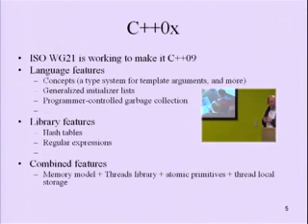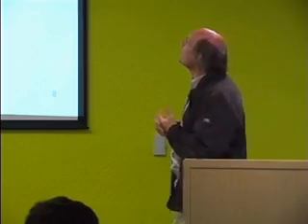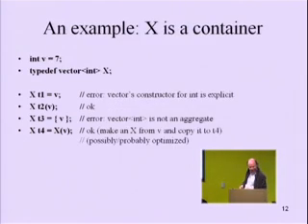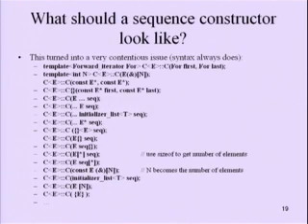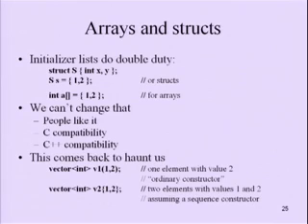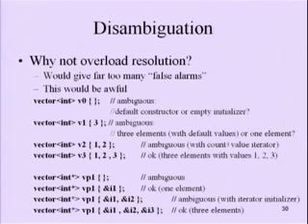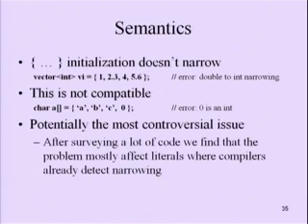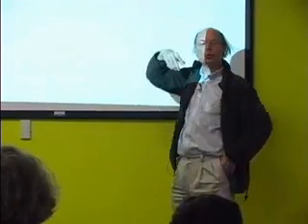C++0x Initialization Lists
ABSTRACT

Getting initialization right is an important part of programming. Over the years, this has led to a mess of language facilities and techniques. This talk describes how C++0x (most likely) will address two issues: how to get a uniform syntax and semantics for all initialization and how to allow initialization by general lists. Obviously, people will want the solution to be really simple and completely compatible. As ever, the resolution is to be almost completely compatible and almost simple. This talk will describe sequence constructors, homogeneous and heterogeneous initializer lists, and (as far as time allows) fit generalized constant expressions,...